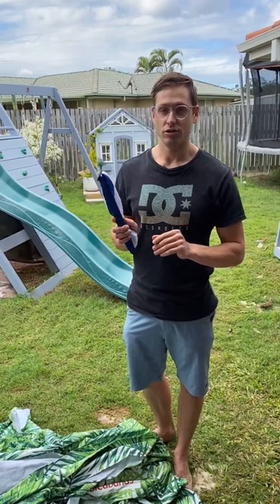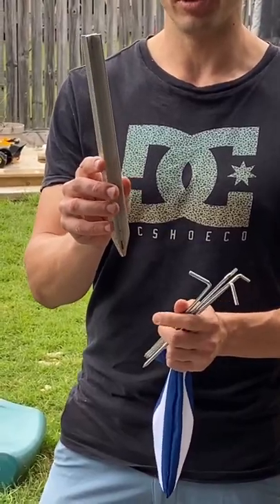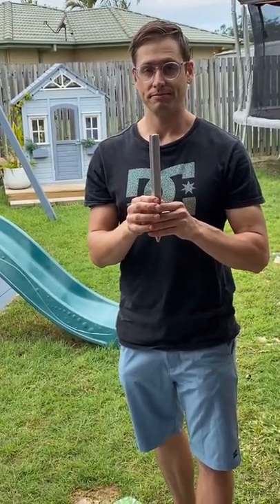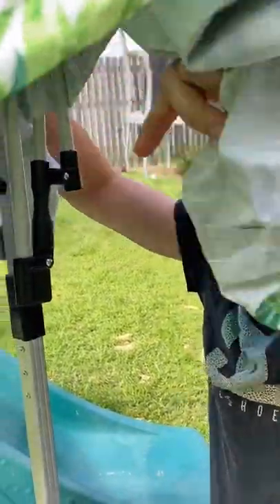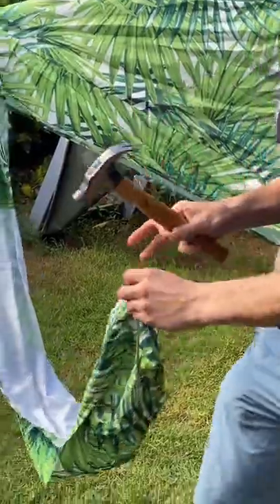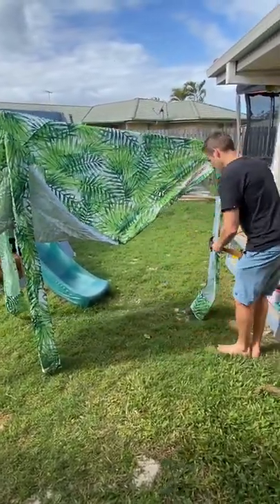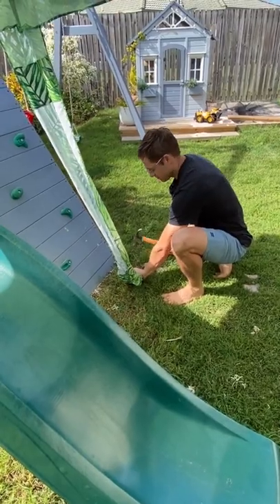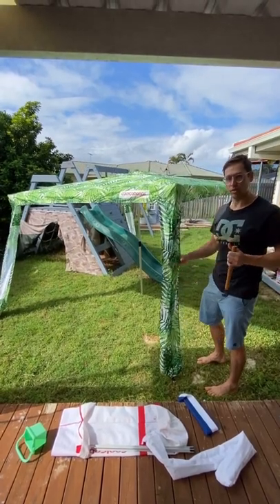Grass Accessory Kit for the Cool Cabana Beach Tent - Setup and Review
** UPDATE 15th June 2021 ** - I sent an email to Cool Cabanas and they responded quickly to say they are sending out a replacement for the black cap end that broke - great customer service!

You've loved sitting under your Cool Cabana on the beach, but now you can also use it on the grass with this additional accessory kit. I got through what you get in the kit, how to set it all up, and some additional tips.